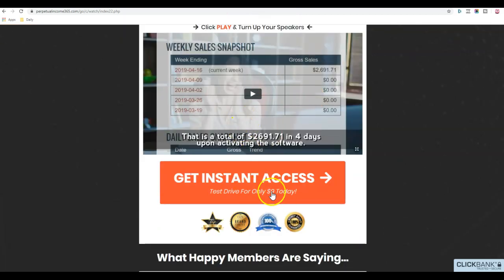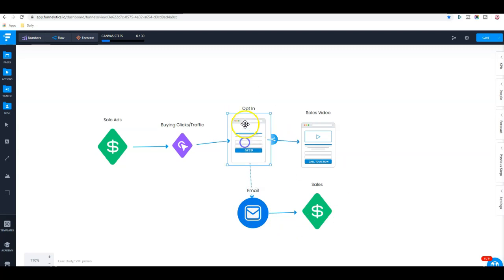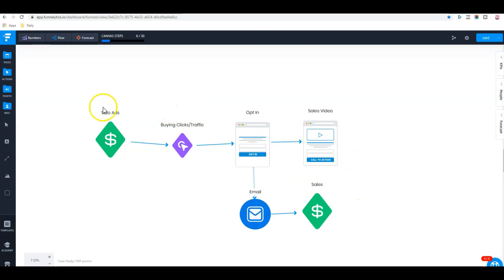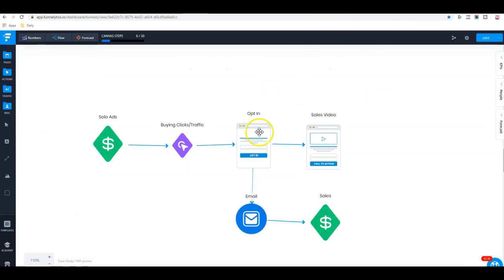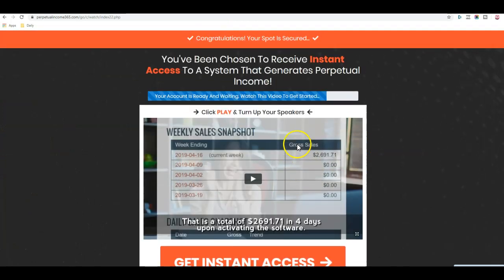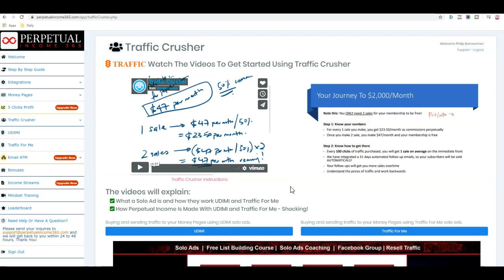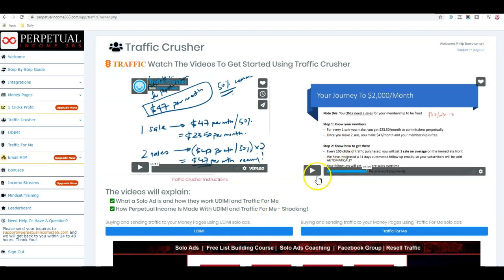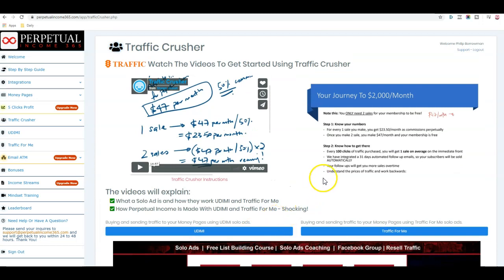Perpetual Income 365 Review - Dangerous For Newbies 😡 A Rare Honest Review!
This review is about The Perpetual Income 365 product from ClickBank, created by Shawn Josiah.

However, this is not as easy as it looks.

If you want some genuine training based on honesty and transparency then try my...